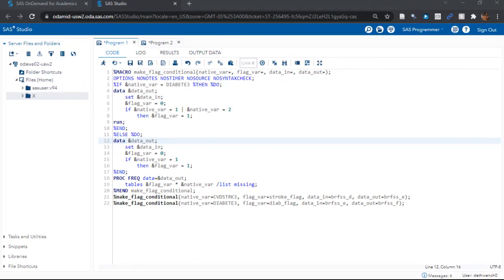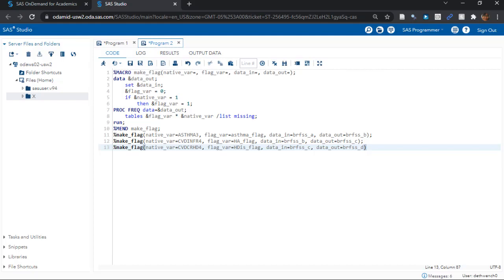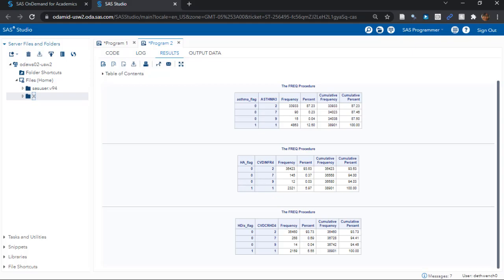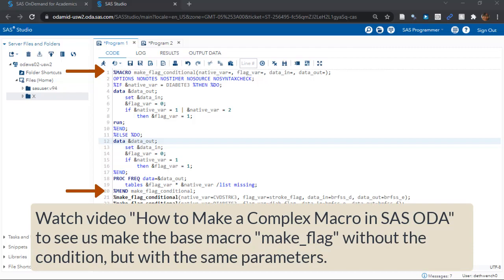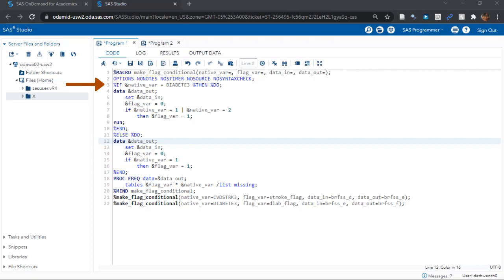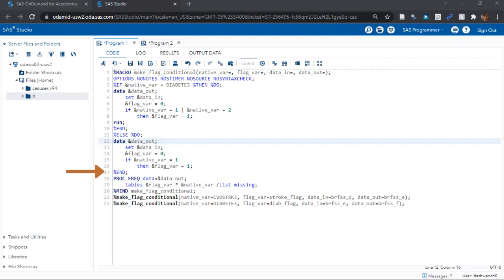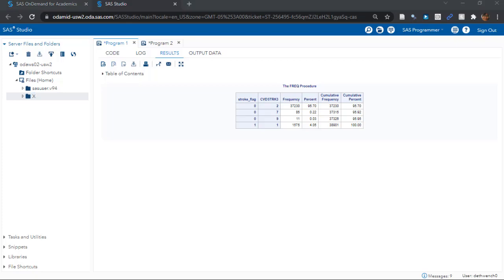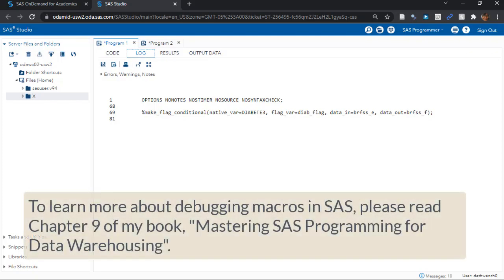How to Make a Conditional Macro in SAS ODA – Demonstration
In this video, Monika Wahi shows you how to build working SAS code into a complex macro that takes in parameters as macro variables when you call it.

COURSE & BOOK
💿Want to start using free, online SAS OnDemand for Academics – but don’t know how? Take Monika’s FREE online course, “Getting Started with SAS OnDemand for Academics (ODA)
📀Want to run a SAS data warehouse? Learn how by reading Monika’s book, “Mastering SAS Programming for Data Warehousing”

Timestamps for easy navigation:
01:00 Reviewing code from previous video, where we automated making a flag variable using macro variables
01:10 More info on Behavioral Risk Factor Surveillance System (BRFSS) data, which is used in this example
02:00 Explanation of dataset naming conventions. Read Chapter 4 of Monika’s book, “Mastering SAS Programming for Data Warehousing”, for her guide to SAS dataset, code, variable, macro and array naming conventions
02:18 Review of how macro was built, and then run in succession with new values
02:36 Running original macro
02:44 Review of coding of variables being recoded, and anomaly with one variable – DIABETE3 – which requires us to add conditional programming to our existing macro from the previous video
03:35 Reviewing how macro was modified in this video from last video, where we made the macro complex but not conditional
04:03 if else macro programming to handle DIABETE3 coding – handling exceptions first
04:31 How do loop the launches the exception programming (with %’s for macro commands, and &’s for macro variable values)
05:20 Closing the do loop for exception programming, and else programming, followed by two-way PROC FREQ, as demonstrated in this video
06:02 Running macro code to put new conditional macro in SAS memory
06:26 Reviewing code to launch the new conditional macro, including arguments for macro variables
06:52 Running conditional macro with variable that does not trigger the exception, and reviewing output
07:19 Running conditional macro with variable that triggers exception, and verifying this in output
07:56 What the log file looks like
08:17 The log file doesn’t help you troubleshoot macros in SAS very easily. If you want more information on troubleshooting macros, read Chapter 9 of Monika’s book, “Mastering SAS Programming for Data Warehousing”
08:33 How conditions work in macros when running data warehouses – how conditions are added over time.